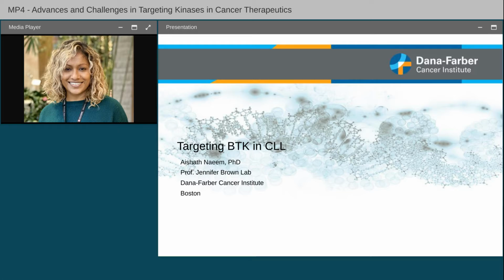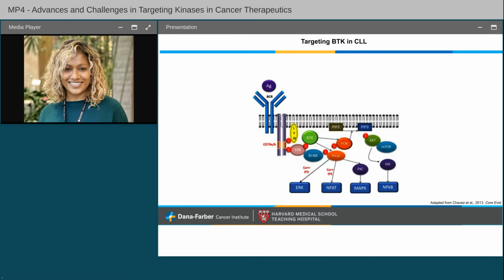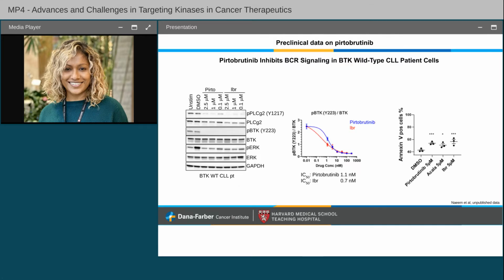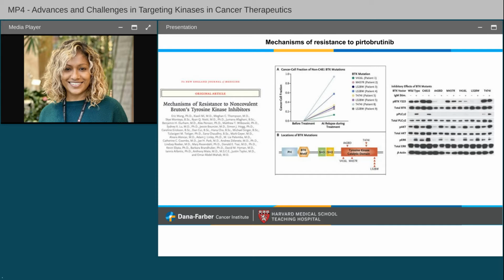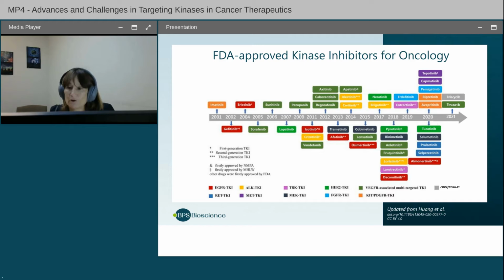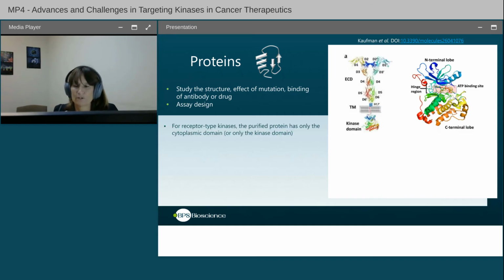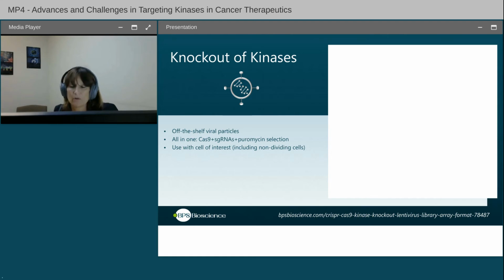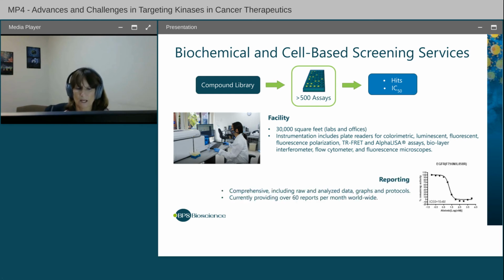Advances and Challenges in Targeting Kinases in Cancer Therapeutics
Presented By:
Aishath Shanaz Naeem
Veronique Baron
Speaker Biography:
Dr. Aishath Naeem obtained her PhD at the University College London and is now working with Prof. Jennifer Brown in the Department of Medical Oncology at the Dana-Farber Cancer Institute at Harvard in Boston. Dr. Naeem has a very strong background in Molecular Biology and Cancer Cell Biology, deciphering signaling pathways involved in the onset and evolution of cancer . She has worked on Burkitt’s lymphoma and lung cancer epigenetics. She is currently building a research project aiming at understanding drug responses and therapeutic resistance in Chronic Lymphocytic Leukemia while looking at the potency and selectivity of next generation non-covalent BTK inhibitors.
Veronique Baron, PhD, HDR, is a cellular and molecular biologist with extensive research experience in drug discovery and development, target validation, cell signaling pathways and cancer cell biology. She has worked in a variety of research environments in France and in the USA, including at not-for-profit institutions, biotech and pharmaceutical companies. She has published numerous patents and scientific manuscripts, trained scientists, and for many years sat on grant review panels for the DoD. Her technical expertise includes cell culture methods, cell-based assays, 3D-spheroids, flow cytometry, fluorescent microscopy and more. She is now Scientific Applications Manager at BPS Bioscience.

Webinar Abstract:
Tyrosine kinases, a ubiquitous and diverse family of enzymes, are of considerable clinical interest because they directly contribute to the development of cancer. A growing number of tyrosine kinase inhibitors are in clinical use with many more in development.

Bruton's tyrosine kinase (BTK) is a receptor-type tyrosine kinase critical for B cell maturation. It is encoded by the BTK gene, located on the X chromosome. Mutations in BTK cause a primary immunodeficiency phenotype linked to the failure of pre-B cells to mature (a disease termed Bruton's agammaglobulinemia). Due to its control of B cell proliferation and survival, aberrant activity of BTK leads to B cell tumorigenicity. Several BTK inhibitors are used for the clinical treatment of various forms of lymphoma, including chronic lymphocytic leukemia (CLL). Covalent BTK inhibitors (BTKis) have led to an unprecedented improvement in CLL outcomes. However, disease progression on covalent BTKis, driven by histologic transformation or selective expansion of BTK-mutated CLL clones, remains a major challenge.

Dr. Aishath's talk will focus on:
- Targeting BTK in CLL
- Comparative analysis of covalent and non-covalent BTK inhibitors
- Resistance mechanisms to BTK inhibitors

Dr. Baron will speak about:
- Tools to study kinases
- CRISPR/Cas9 Human Kinase Knockout Lentivirus Library
- Unique assays to study JAK inhibitors
- Off-the-shelf cell-based reporter systems